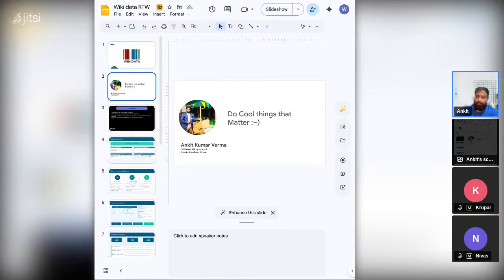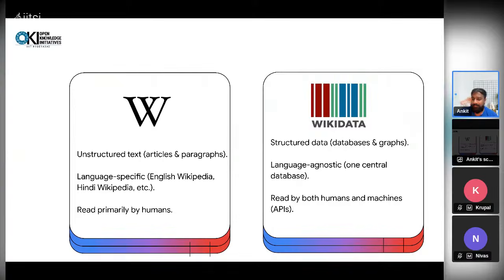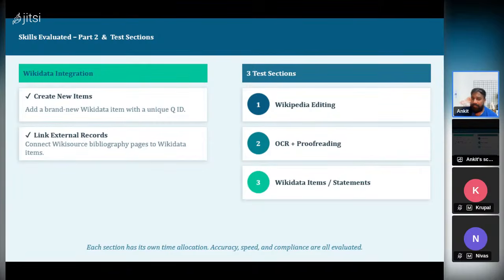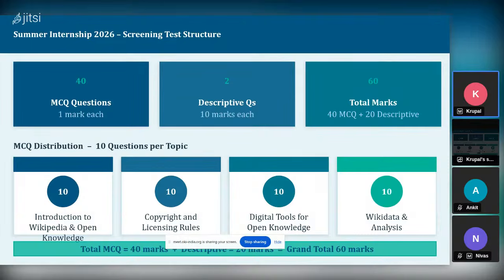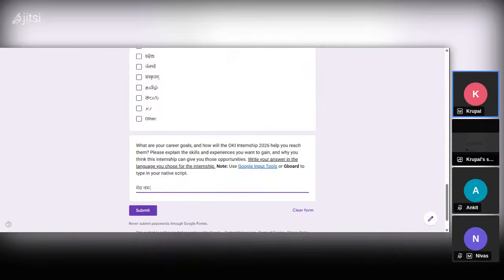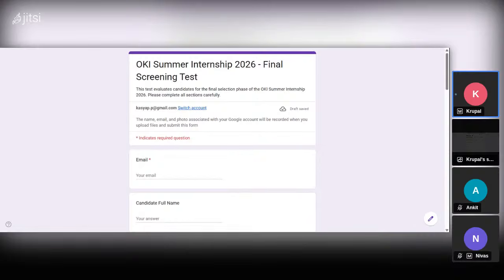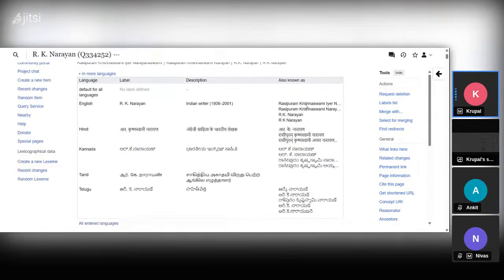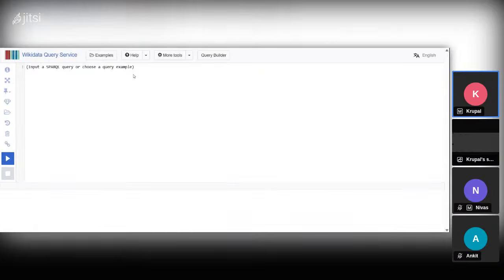[OKI Internship 2026] Wikidata & Screening Test Preparation - 20260416 | Ankit Kumar V | Kasyap P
Open Knowledge Initiatives (OKI) - Internship 2026